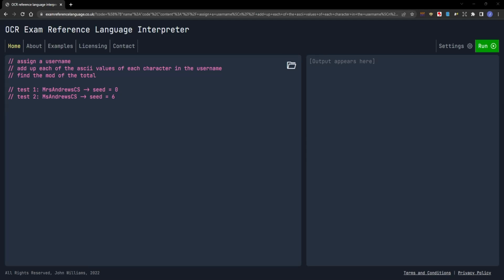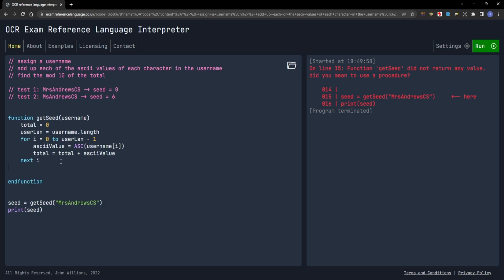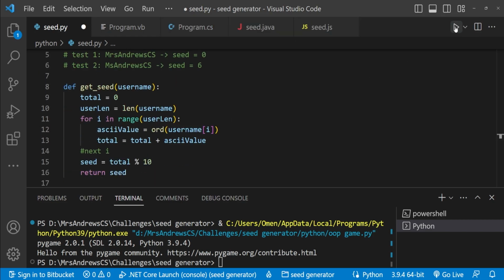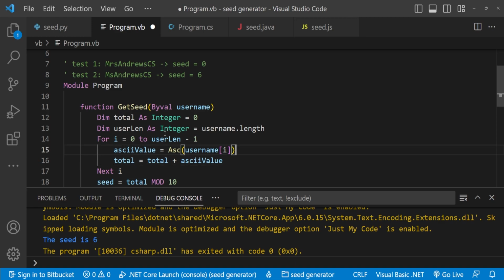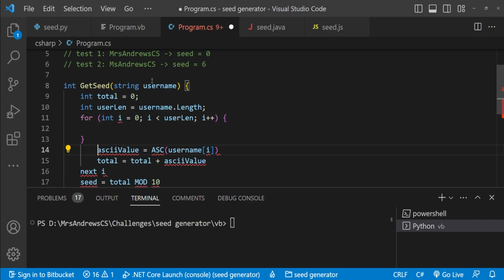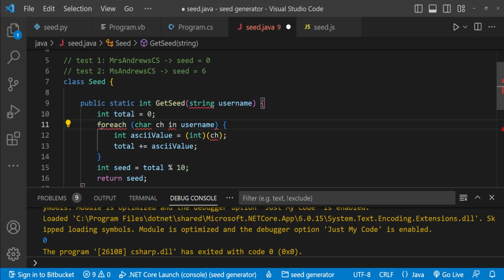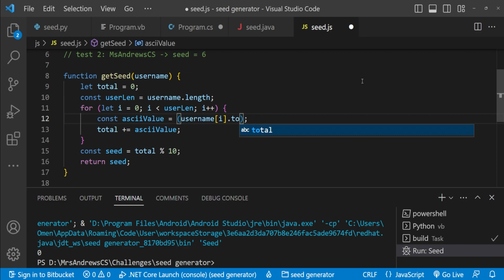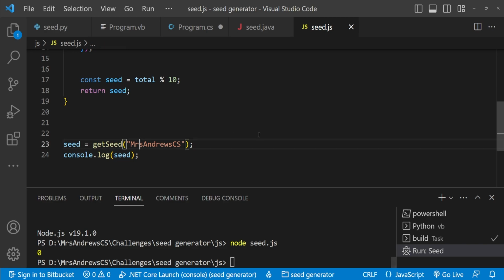A simple hashing function for GCSE and A level - Conversion to Python, VB, C#, Java and JavaScript.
On this vide we write the pseudo code then convert that to python, vb, csharp, java and javascript.

This is a long video that shows the conversion of all the languages. See the timestamps below to go to any part you wish to focus on.

The algorithm is a simple hashing function, suitable for GCSE and A level

Timestamps

00:00 Introduction and Initial coding in pseudo code / exam reference language
06:00 Conversion to Python
10:58 Conversion to Visual Basic
15:50 Conversion to C#
22:05 Conversion to Java
26:18 Conversion to JavaScript